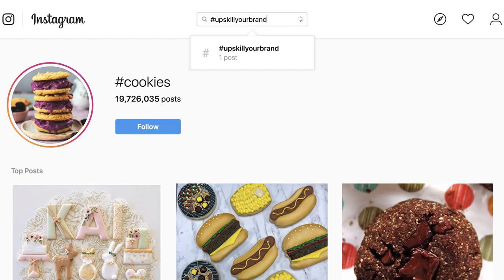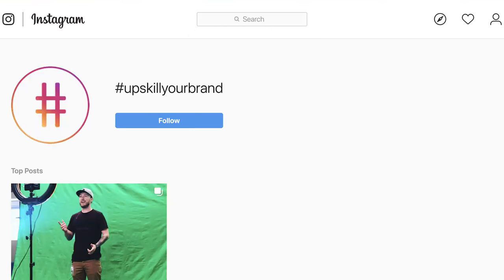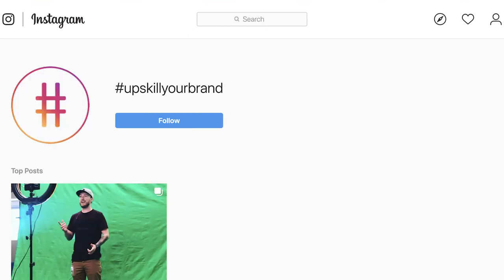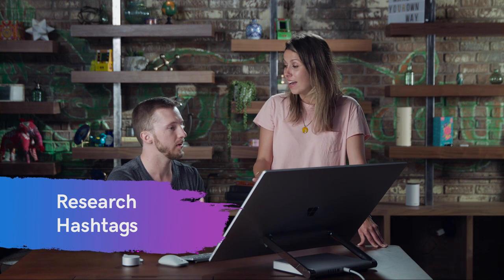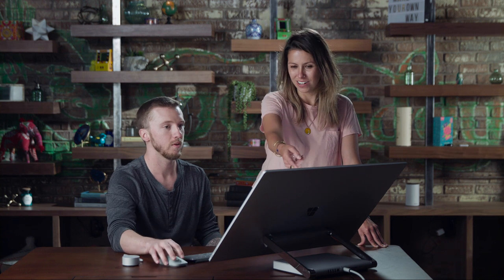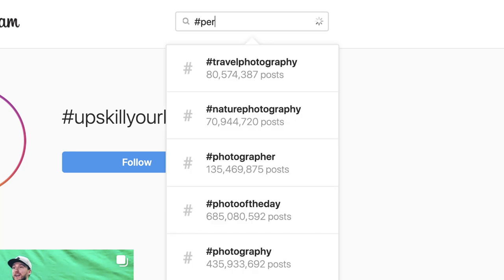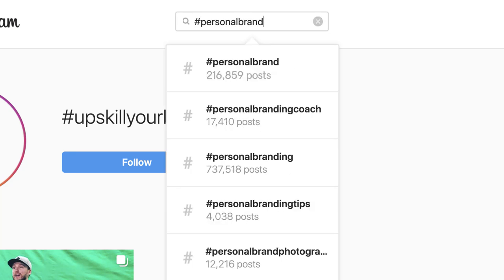How to Use Hashtags for Your Business | The Journey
How to use hashtags for my business Check out more The Journey content

hashtags! You see them online, on just about every social network website. They seem to be everywhere! Sometimes they’re silly, and sometimes they look like they serve a purpose. So, what are hashtags and do you know how to use hashtags on Twitter, Instagram and Facebook?

The Journey is what everyday entrepreneurs, like you, need to follow in the pursuit of online success. In this video, Emma and Justin hash-out how to use hashtags for your social media marketing strategy.

00:30 - What is a hashtag?
01:07 - Using unique hashtags
01:54 - Researching hashtags
02:35 - How many hashtags should I use?
02:57 - Use relevant hashtags
05:00 - How are hashtags used on different platforms?

Do you use hashtags for your social media marketing strategy? If so, what tips do you have to help others who need a helping hand in social media? What tools do you use to research the best hashtags for your business? Please share in the comments!